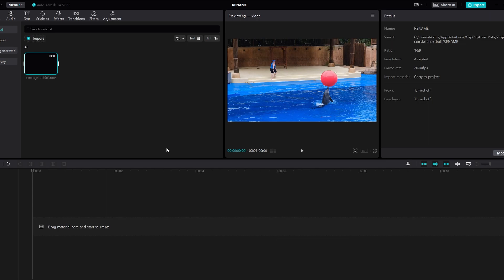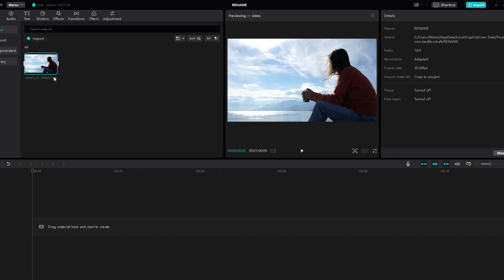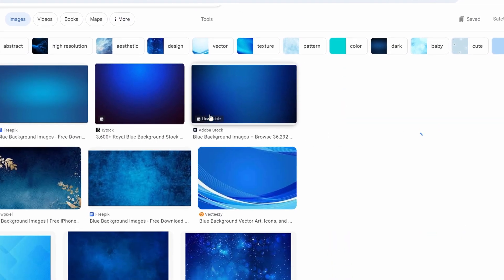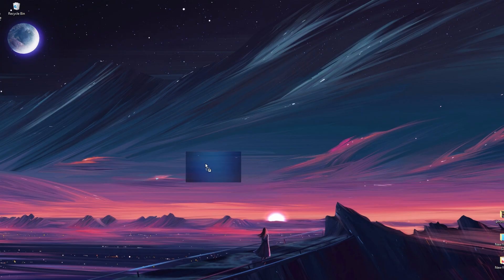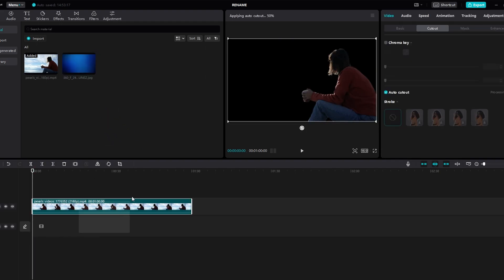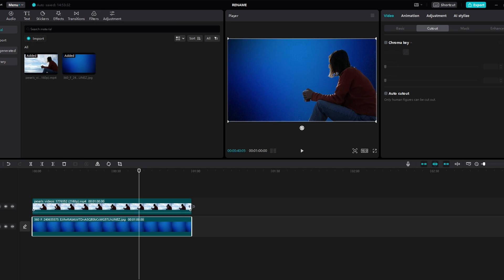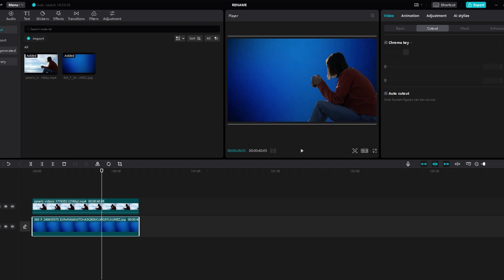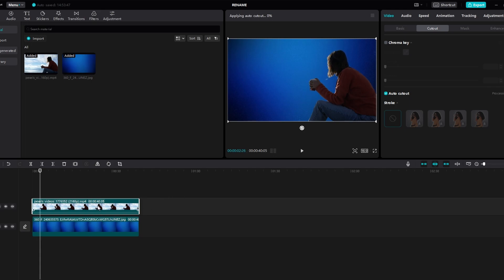CapCut : How to Modify Background Color in Capcut PC (2025)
How To Change Background Color in CapCut

 Here's a step-by-step guide on how to change the background color in CapCut:

1. **Import Your Image:**
   - Drag and drop the image with the background you want to change onto your timeline in CapCut.

2. **Remove the Background:**
   - Go to the "Video Cut Out" section.
   - Select "Auto Cut Out" to remove the background. This will leave the subject isolated with a black background.

3. **Find a New Background Color:**
   - Open your browser and search for the desired background color.

4. **Download the New Background Color:**
   - Save the selected background color to your computer.

5. **Import the New Background:**
   - Go back to CapCut.
   - Move the current clip with the removed background upwards to make room for the new background.
   - Import the downloaded background color.

6. **Place the New Background Underneath:**
   - Drag and drop the new background color clip underneath your main clip.
   - Adjust the length of the background color clip to match the duration of your main clip.

7. **Scale and Position the New Background:**
   - Scale the new background color clip to fit your video.
   - Position the background color clip so that it aligns with your main clip.

8. **Review and Adjust:**
   - Play the video to review the changes.
   - Make any additional adjustments to the scale and position as needed.

9. **Export Your Video:**
   - Once you are satisfied, export your video with the new background color.

By following these steps, you should be able to easily change the background color of your video in CapCut.